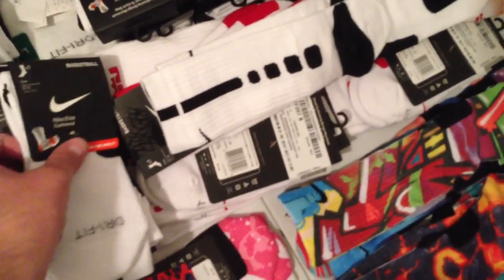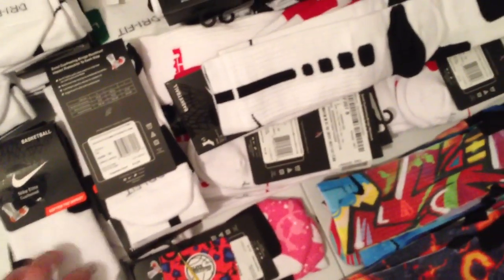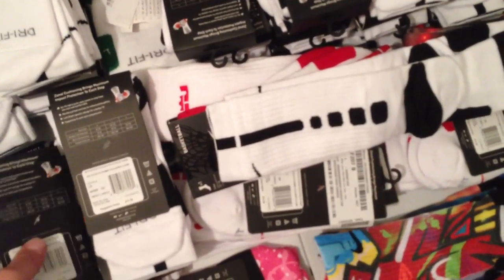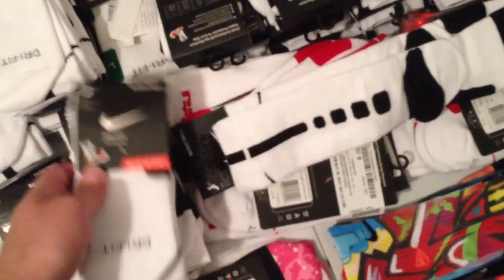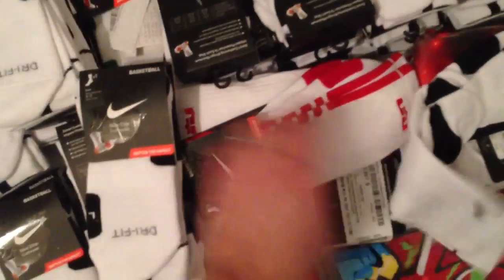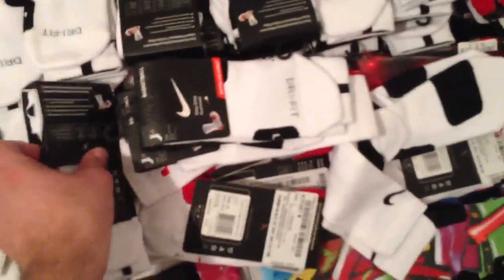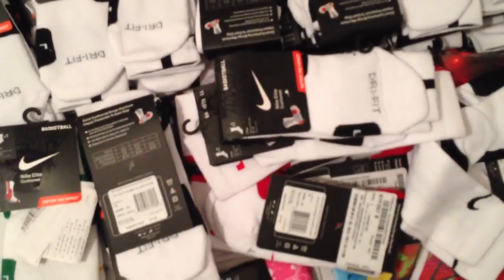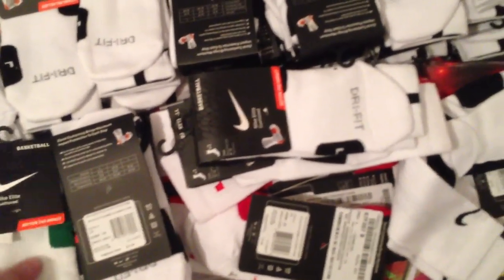100% Real Nike Elite Socks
We use 100% authentic Nike elite socks to make our socks.